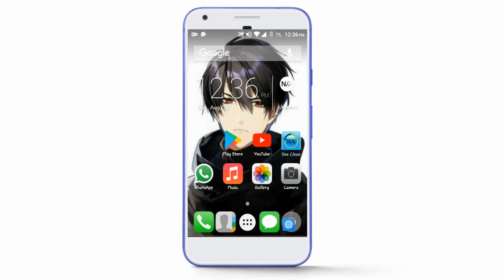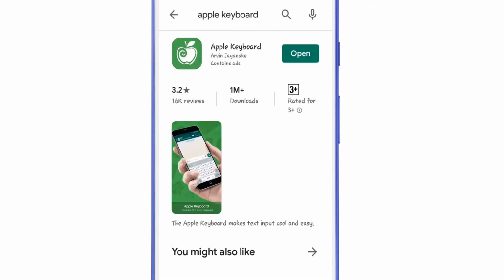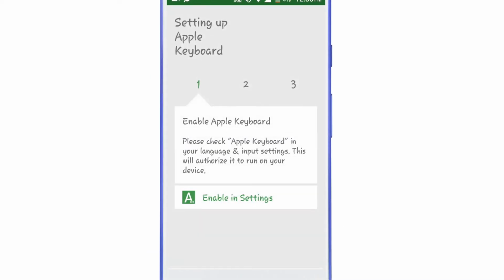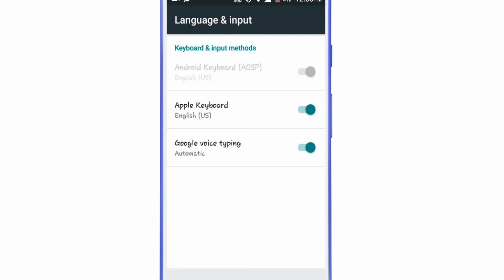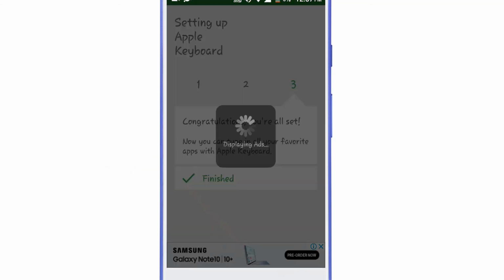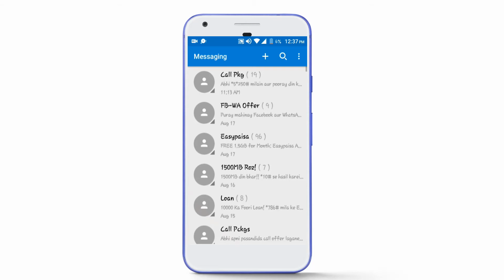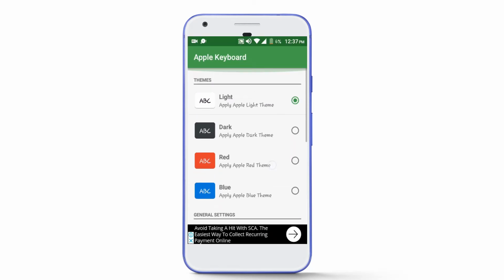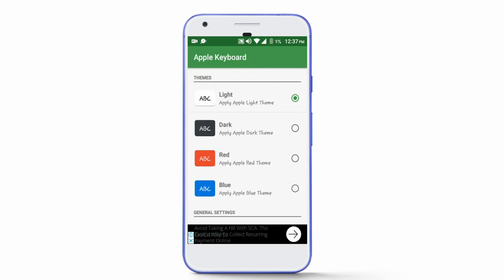Install IOS 13 Keyboard in your Android Phone! | No Root